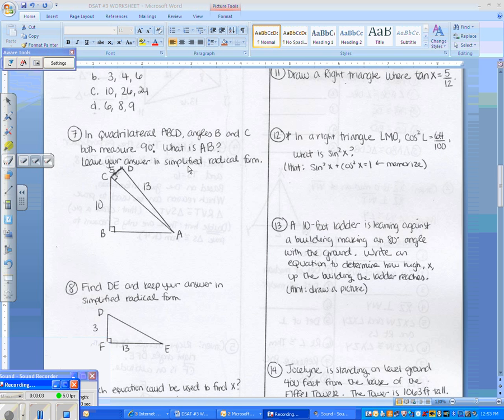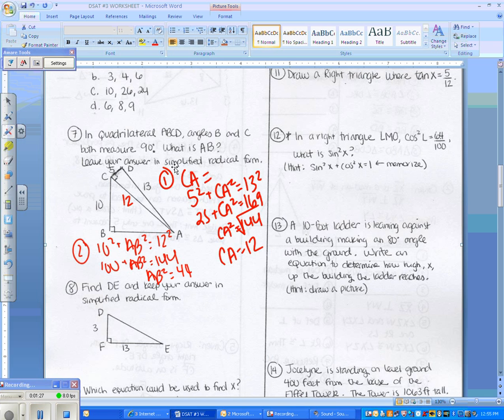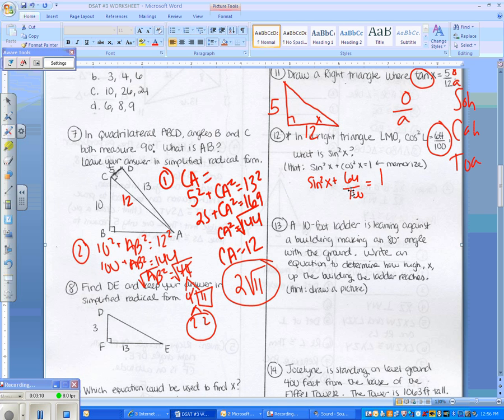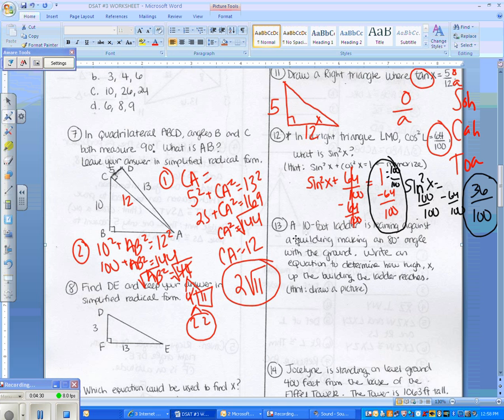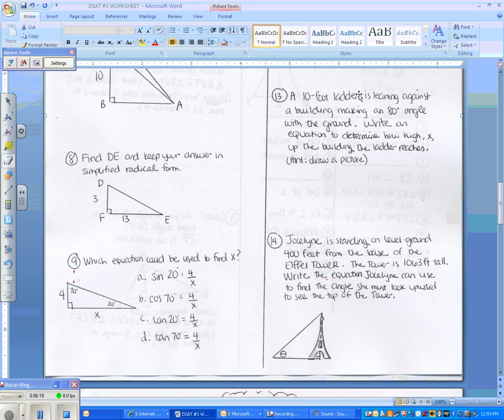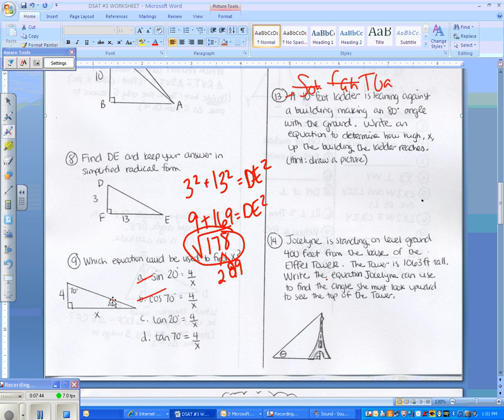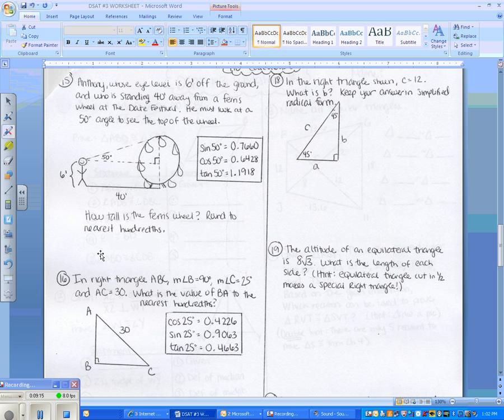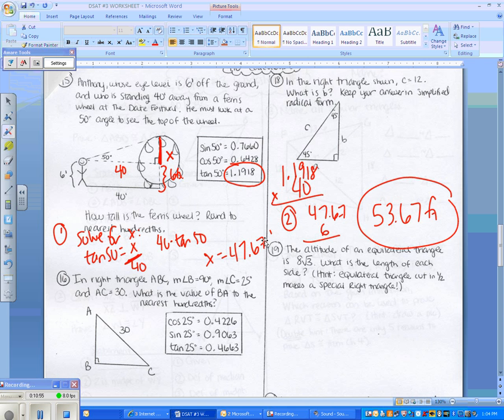DSAT #3 Wskt answers part 2